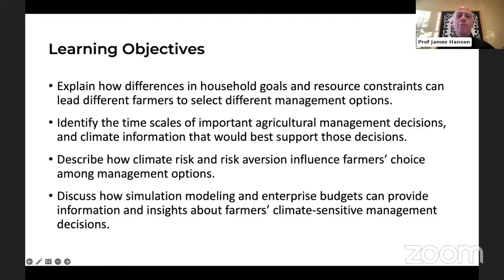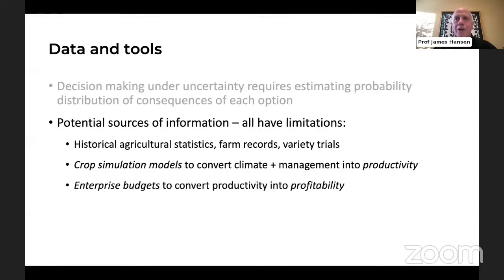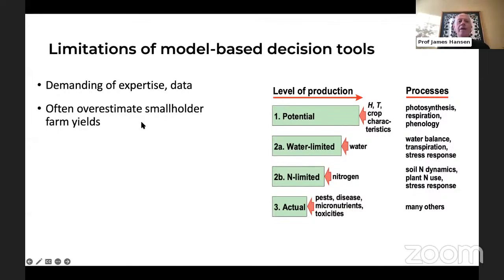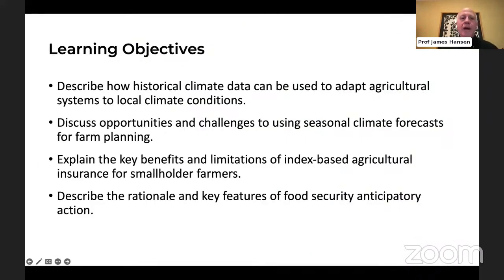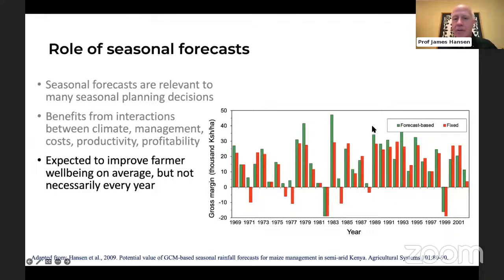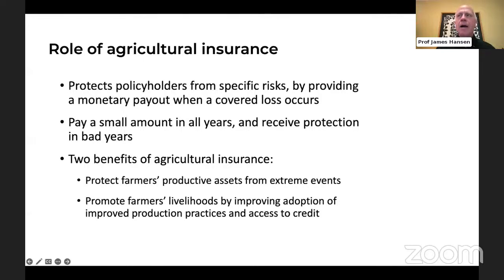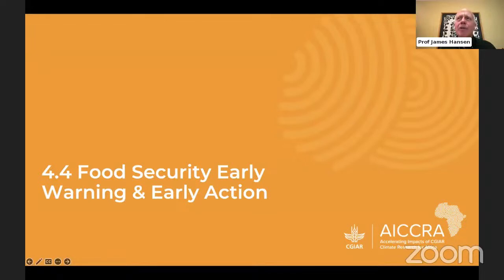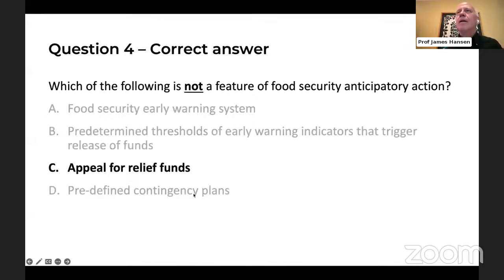Day 2: Introduction to climate information services for Agriculture